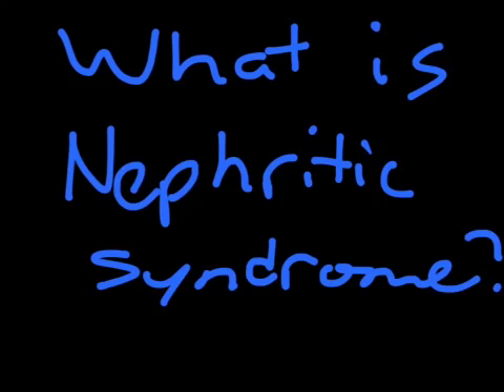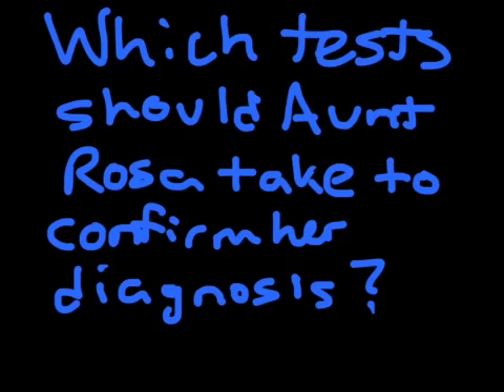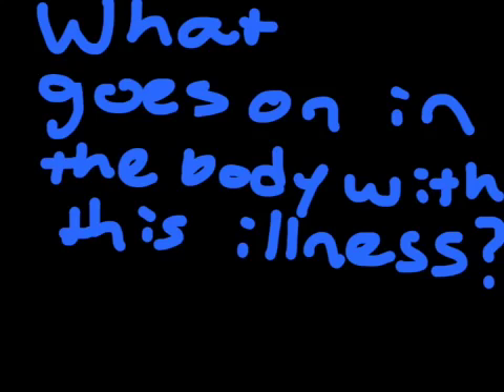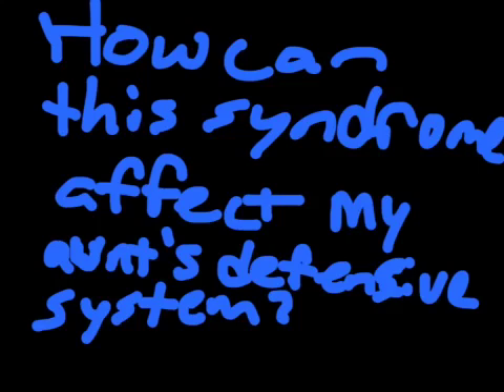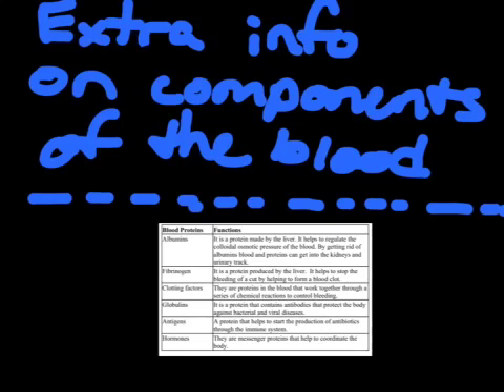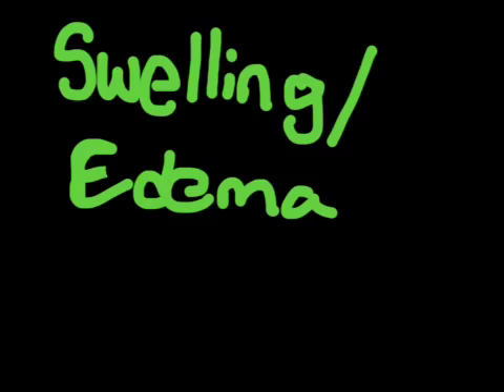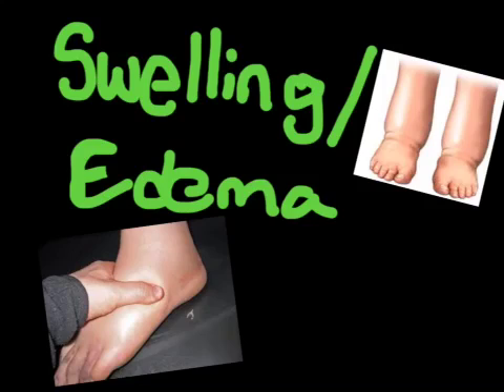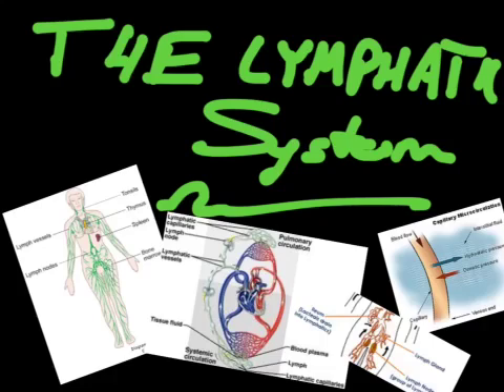Nephritic syndrome and edema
Case study for bio in fiji